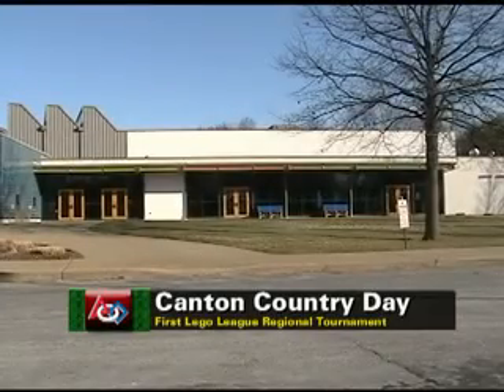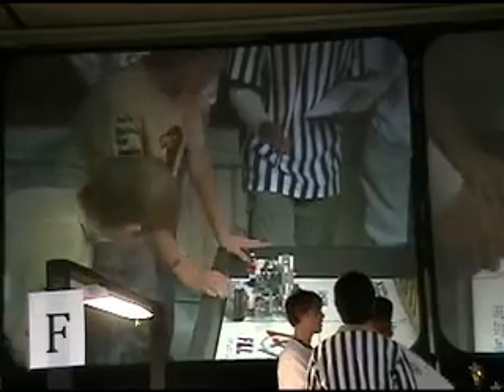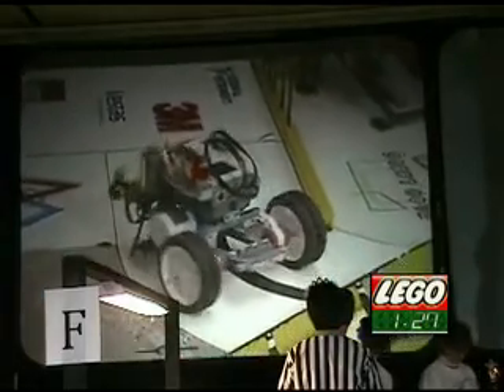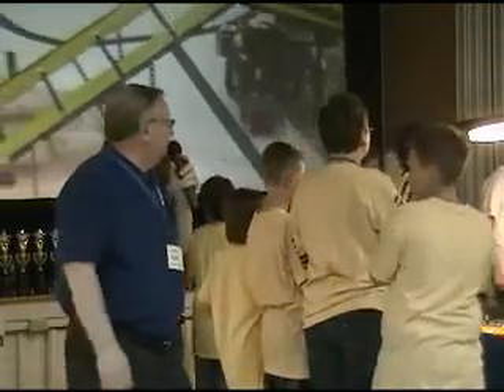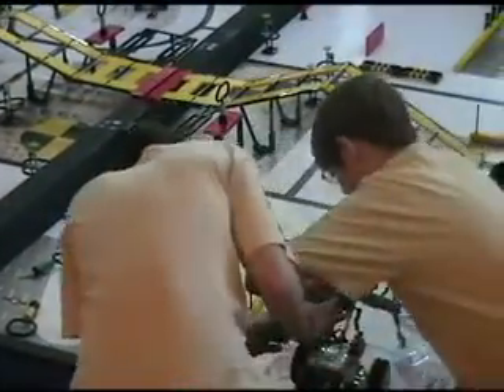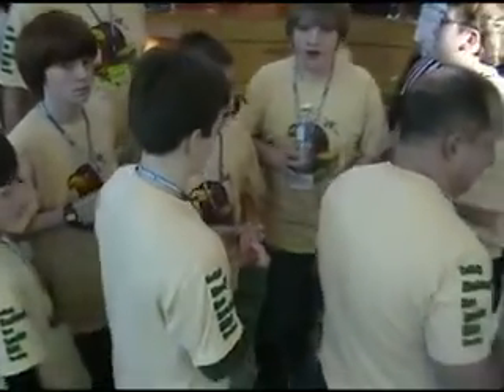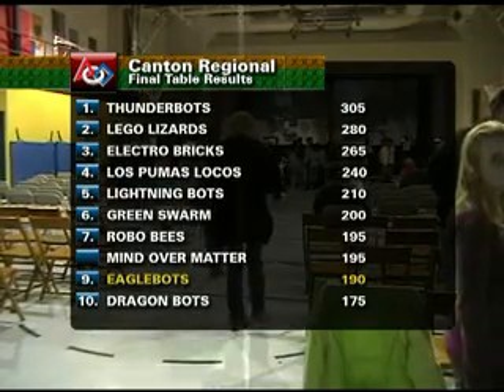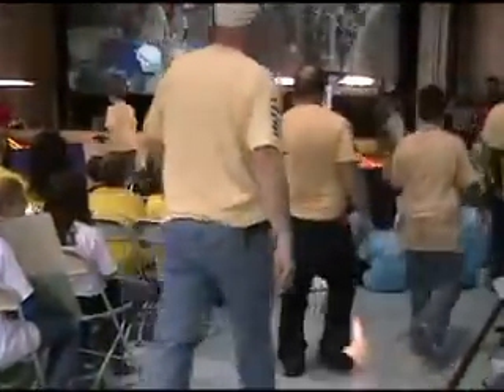Eaglebots.mp4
Glenwood Middle School competes in the Canton Regional of the First Lego League robotics tournament.